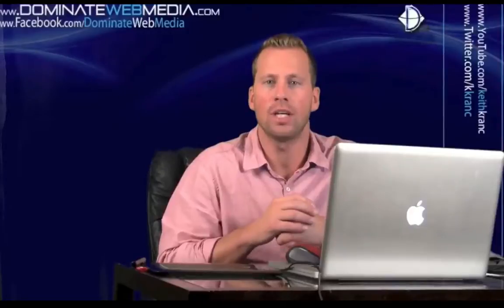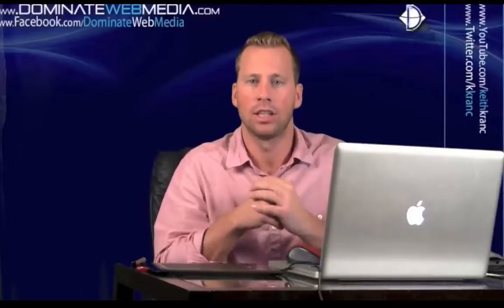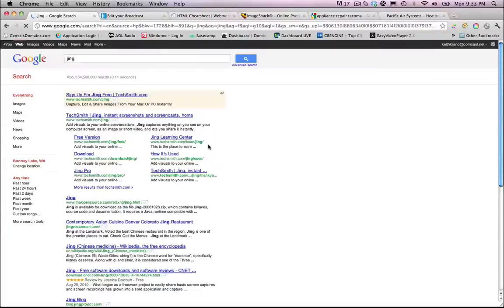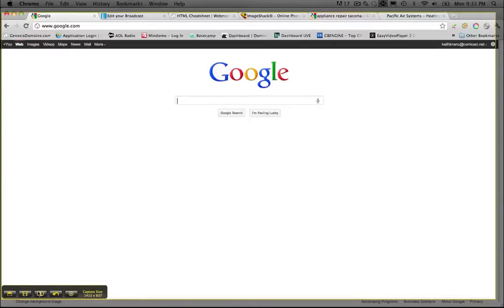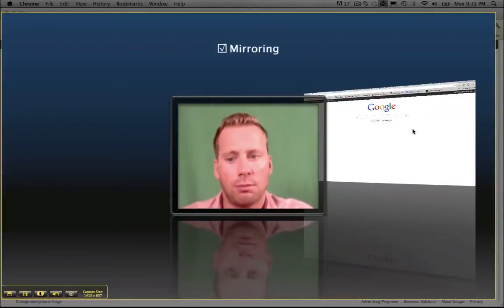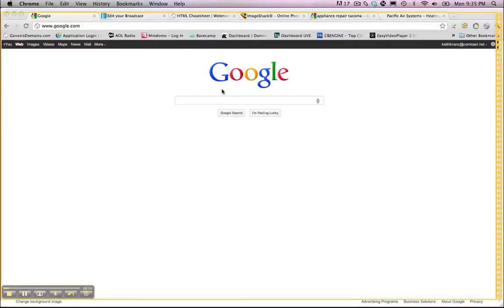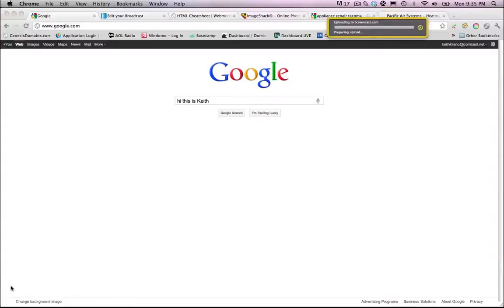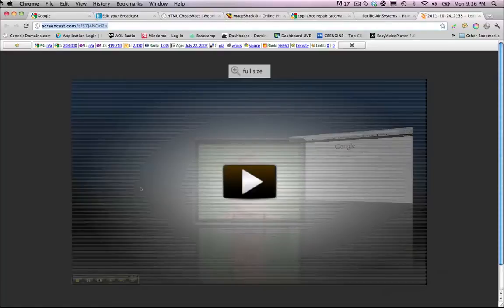How To Send a Video Email In Less Than 5 Minutes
How to send a video email in less than 5 minutes free. Free software to make sending a high touch video email super easy.